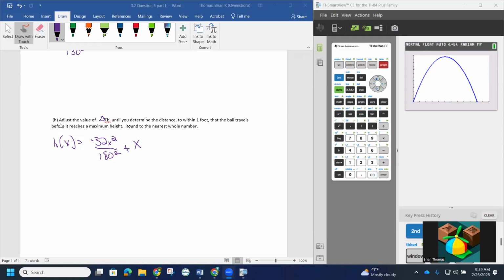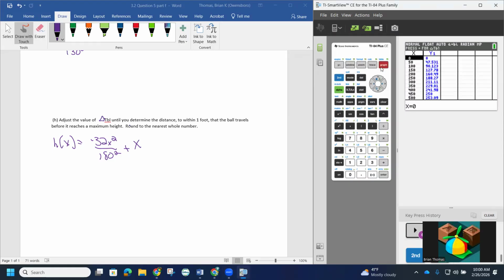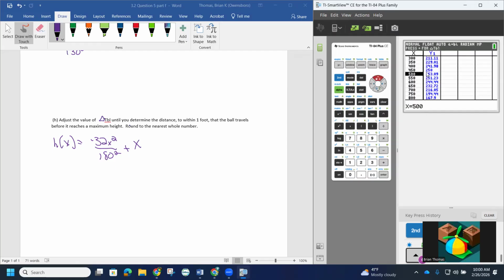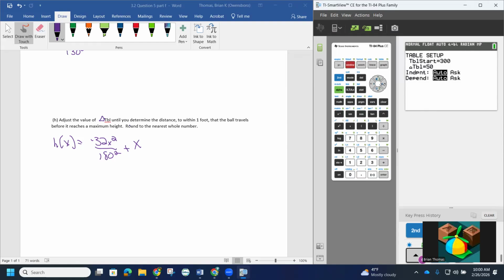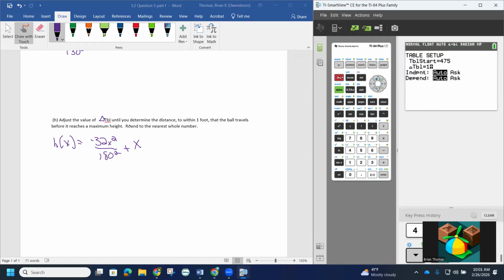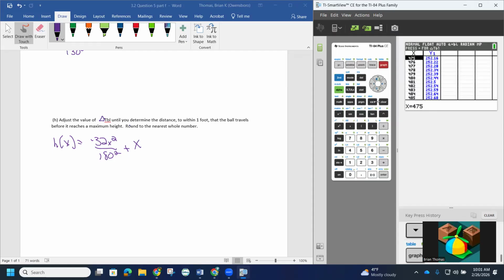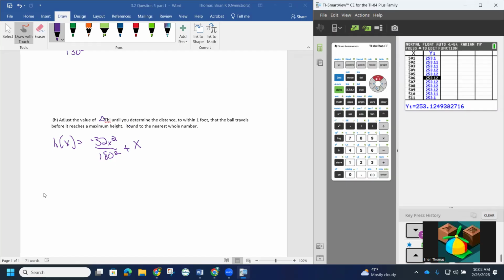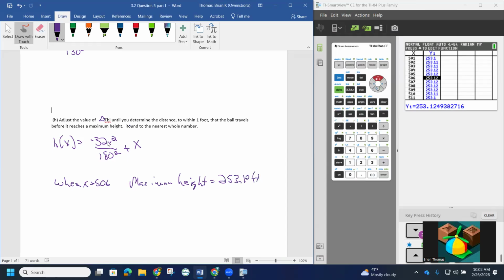3.2 Q5 part (h) Update using the TI-84